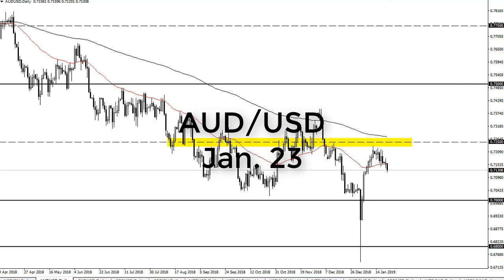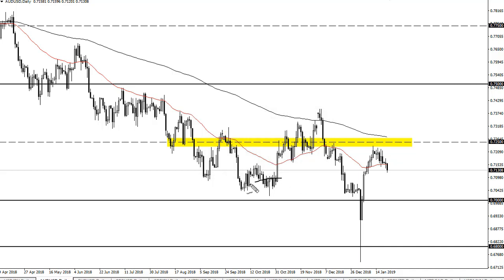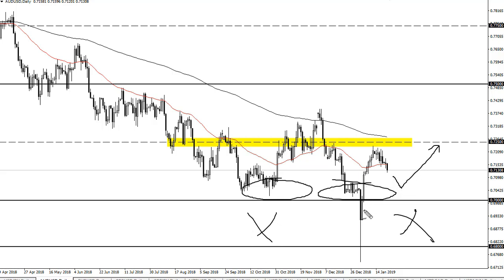AUD/USD Technical Analysis for January 23, 2019 by FXEmpire.com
The Australian dollar pulled back a bit during the trading session on Tuesday, breaking significantly below the 50. For the full article go - AUD/USD Forecast January 23, 2019, Technical Analysis. Find more information about Forex and Commodities News Technical Analysis Fundamental Analysis and Brokers on FX Empire